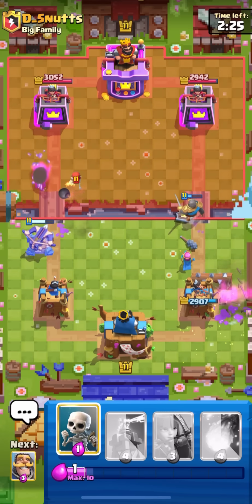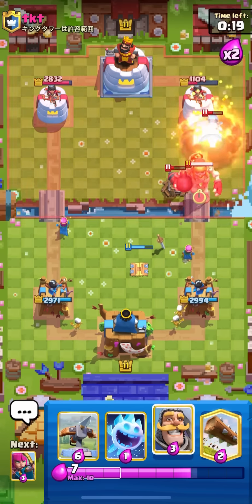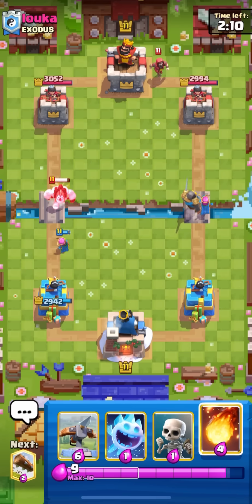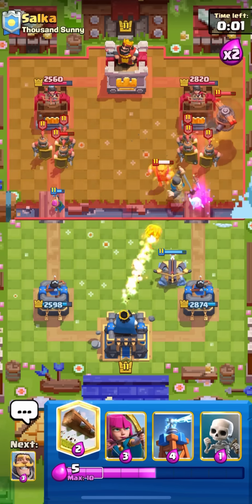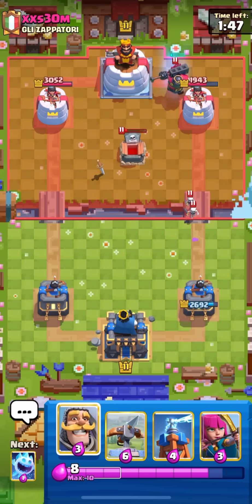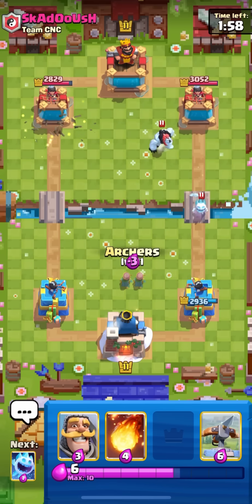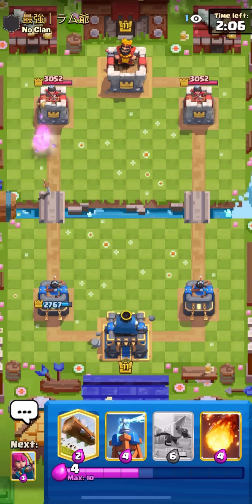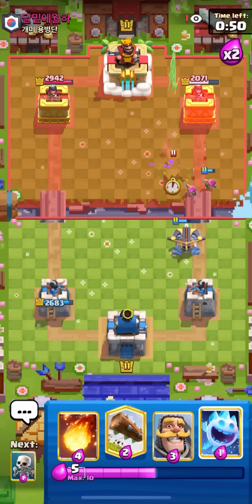Full 20 win challenge with 3.0 xbow | Clash Royale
Clash Royale 20 Win Challenge